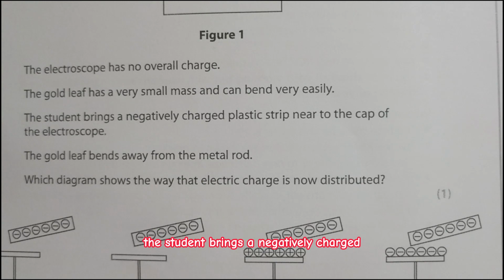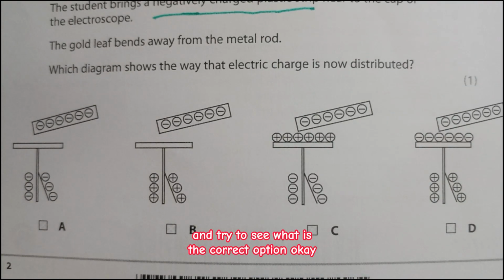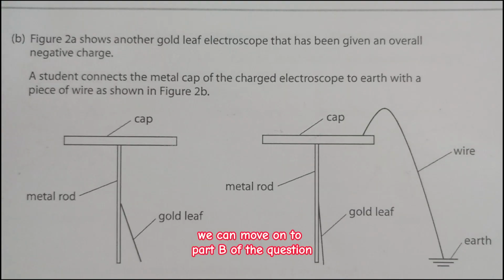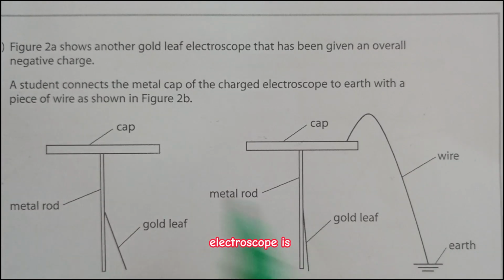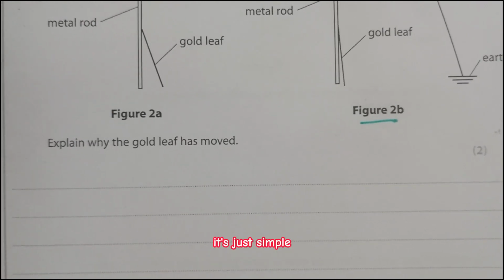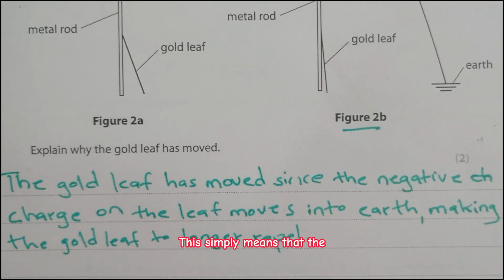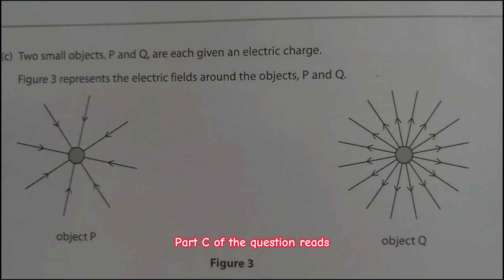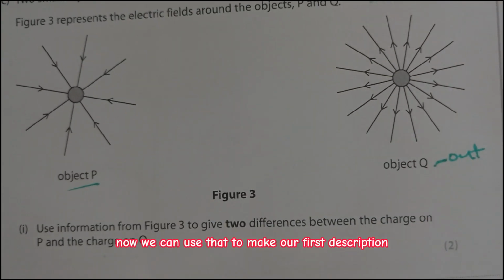Pearson Edexcel Paper Physics Paper 2 High Tier June 2021Question 1: Electrostatics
One to One Tuition for £5 Per Hour pay after your first lesson @tutorxpro

Paper: Physics Paper 2 High Tier

Date: June 2021

Question 1: Electrostatics, Simple gold leaf electroscope

Tutor: Michael Masanta.

Qualifications: Michael Masanta is a graduate Of Machakos University with a Degree in Bachelor of Science.Telecommunications and IT (Second Class honours -upper Division).
With an Experience of 3 years in the new trend of online learning that makes him a suitable  Physics, Mathematics, and chemistry Tutor .

Having worked as a Telecommunications Engineer with Kenya's leading Network provider Safaricom Company limited you will have have secured one the most talented young minds from Kenya for your child.